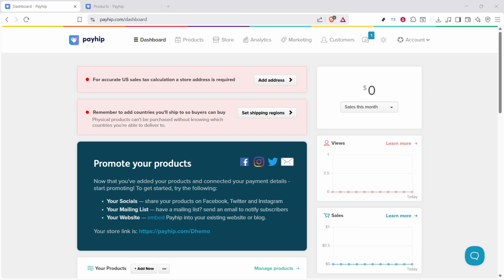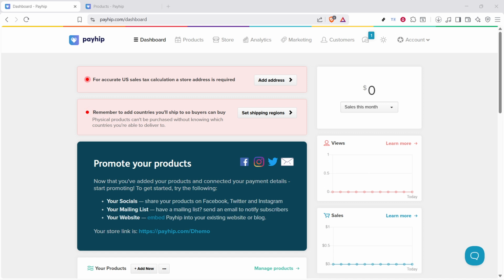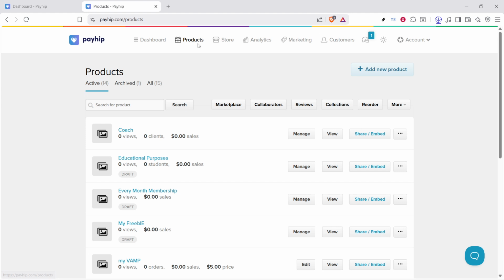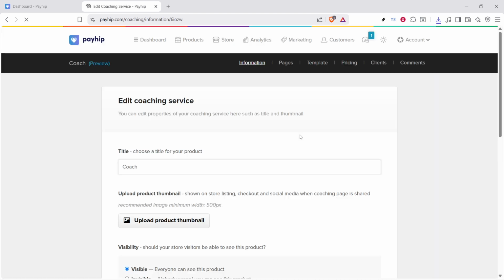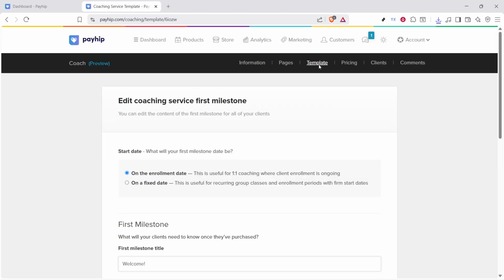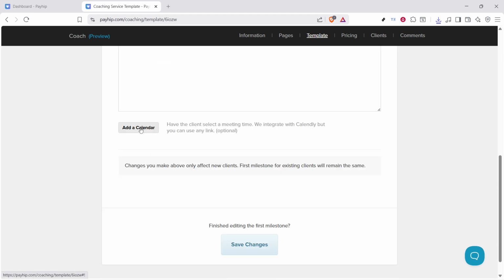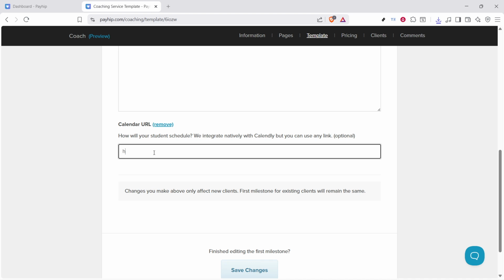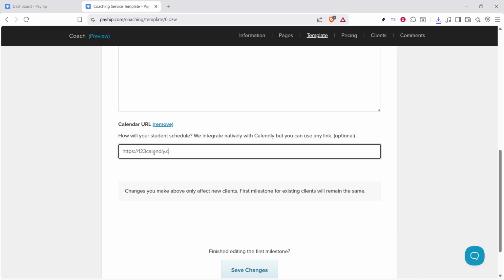How to link Calendly to Payhip coaching (Step By Step 2026)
How to link Calendly to Payhip coaching